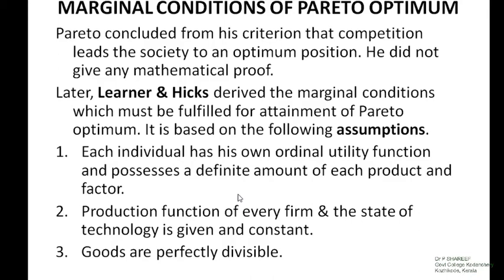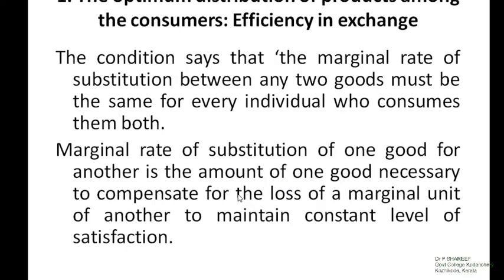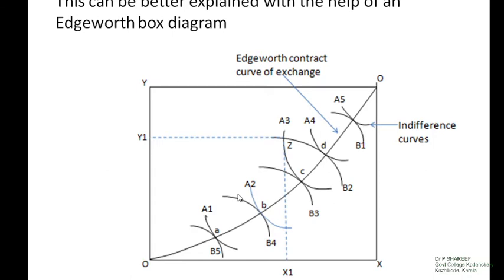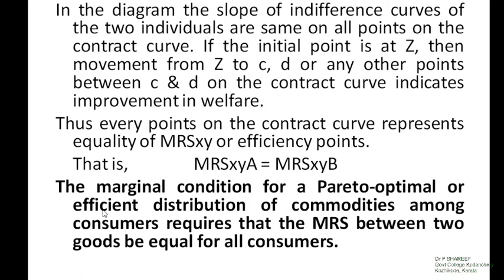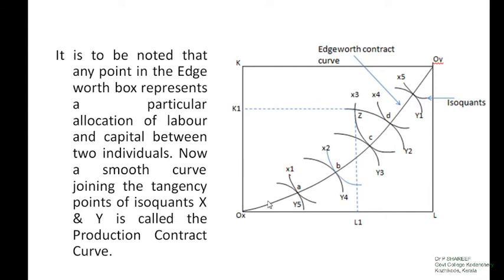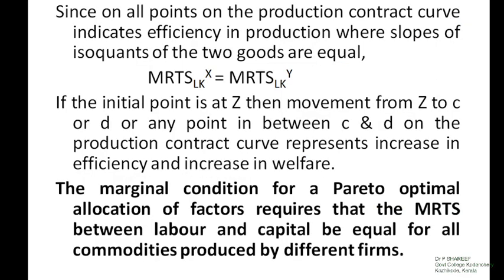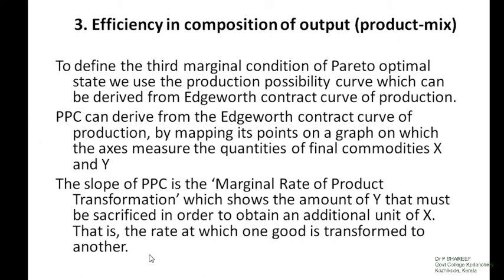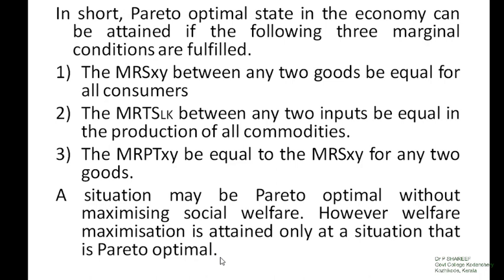Marginal conditions of Pareto optimality